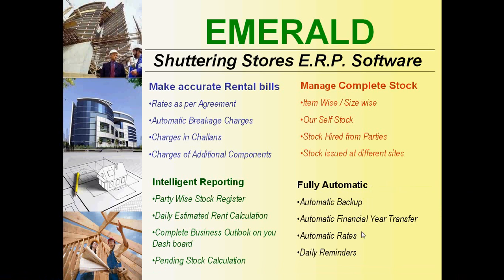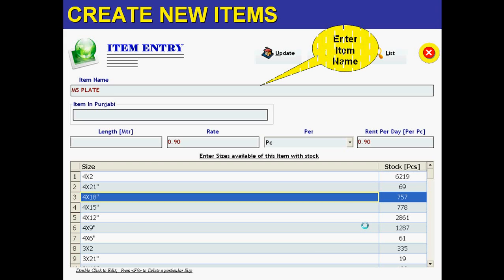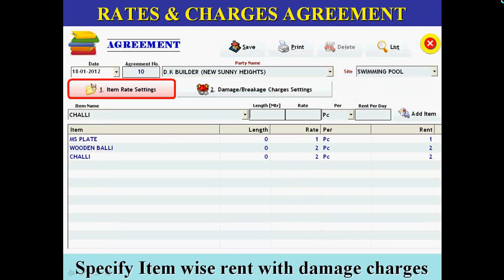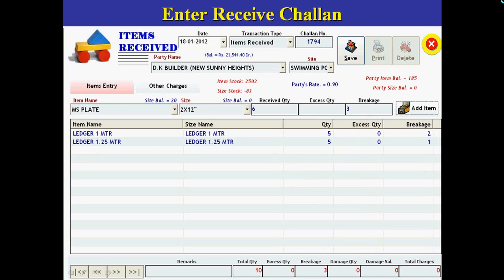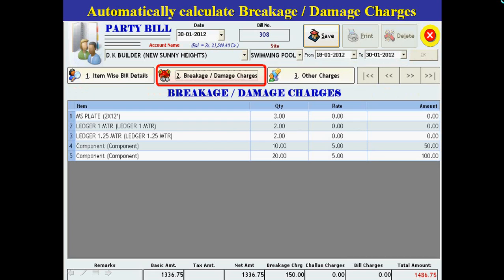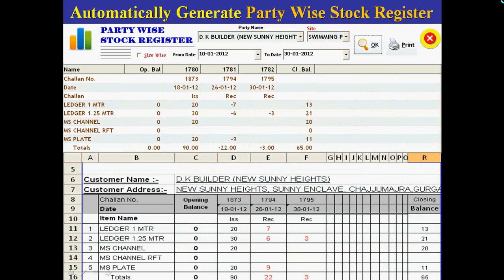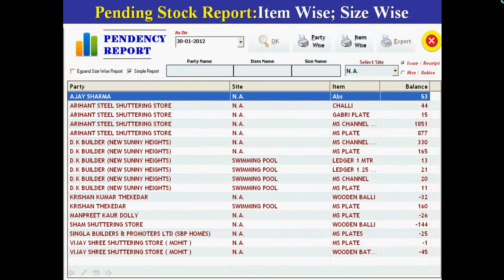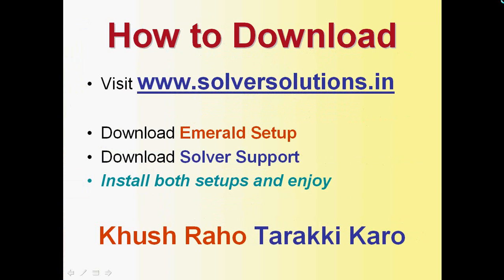Emerald ERP Software For Shuttering Stores (In English) by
Solver Solutions brings to you Emerald E.R.P. software for Automation of your Shuttering Stores & Scaffolding business. Emerald Software helps you to control your business leakage, increase your profitability, generate accurate rental bills, maintain your stock, complete financial accounts With Day Book, Ledger, Cash Book Upto Balance Sheet from manual to computerised.

Emerald Software is very simple to run. There is no need to learn even the ABC of accounts or computers.

Emerald Software is developed by very experienced technocrates and tested by more than 700 well estabilished scaffolding business tycoons.

As we know, in scaffolding business; there are number of items and every item is organized in different sizes. In emerald Software we feed every Item With Rent; and size with opening Stock, because all the rental bills are generated as per items and stock is managed as per size.

Emerald E.R.P. Software design your item master Very Intelligently that is the base of further calculations.

In emerald e.r.p. software all the screens are designed by experts very carefully just as we work manually so that all the business reports that consume your very precious time are now generated automatically in nano seconds.

Life becomes very easy when we start working on emerald. Reduce your total mental burdons to achieve your life targets.

Agreement
In scaffolding business, there are number of parties. To remember item wise rates set with every party for each site is very difficult job.

In agreement, we can not only setup the rates of each item with the party, but also define damage and breakage charges to be charged in case of items received in broken condition.

Items Issued
In Scaffolding business, everyday number of items are issued to different parties for their different sites. In manual working, to know party rates for particular site and particular item and how much stock is balance on that site is very complicated.

In EMerald E.R.P. Software, when we  issue the items to the party for particular site, software automatically picks very very quickly all the results like Rate set with party, Stock Balance as well as stock at party site.

In Scaffolding business, revenue comes from rent. To generate accurate and error free rental bills always use Emerald E.R.P. Software.
Emerald E.R.P. Software Very quickly calculates number of days each item is retained at party site & calculates its rent according to rates setup during agreement.
Picks Missing or damaged components from receiving challans, Calculates breakage charges as per rates set in agreement.shows Other charges paid during issue / receive challans.In manual working, to calculate everything regarding one party; like stock, rent, breakage item's quantity and charges, challan charges during challan issue / receipt; requires at least one complete business day.

My Business Outlook
Every Scaffolding Businessman wants to know their business outlook in which their overall business is projected in a nutshell. In emerald e.r.p software, Solver solutions design that type of reports like my Business outlook in which details of every party with their current ledger balance, total no. of issue and receipt challans, date of first entry and date of last entry, days since party not arrived, estimated Rent Upto date, Bills generated upto date, and amount which is not billed upto date.

All kind of party stock reports like party wise pending stock report, item wise pending stock report, size wise pending stock report, party/site wise pending stock report, hire stock report, our current stock status.

In brief Emerald Software not only covers rental bills but also covers other things like.

Items hired from other parties
Contract bills
Sale purchase
Production

Stock Journal

Complete Financial Accounting upto Balance Sheet.

Solver solutions team design very simple and very intelligent software to develop intelligent, error free, tension free business. Now achieve your business targets to make world class brand, simply start emerald E.R.P. Software for scaffolding business that is so simple to maintain

Download
To install Emerald E.R.P. Sofware.

Download Emerald Setup
Download Solver Support : Dll files setup

Run both softwares on your system